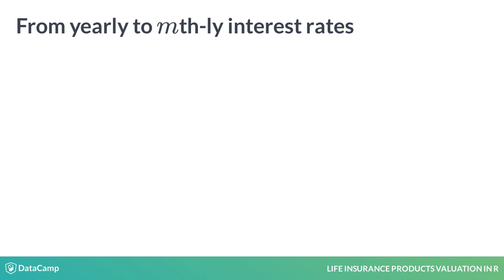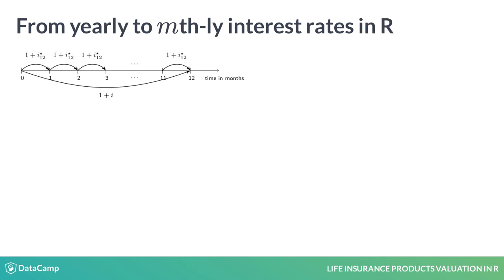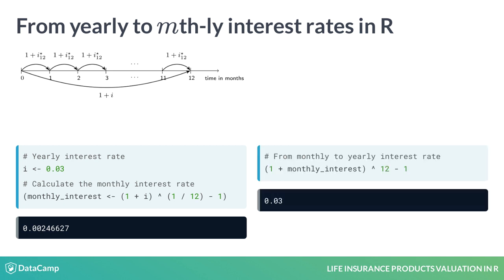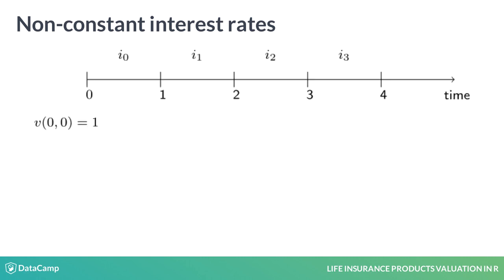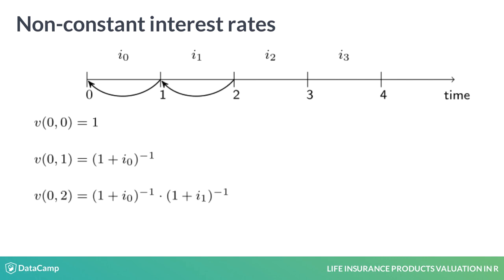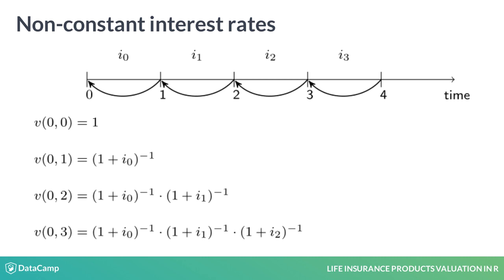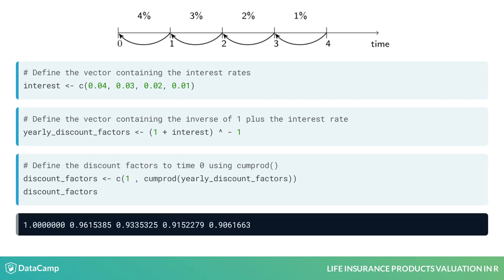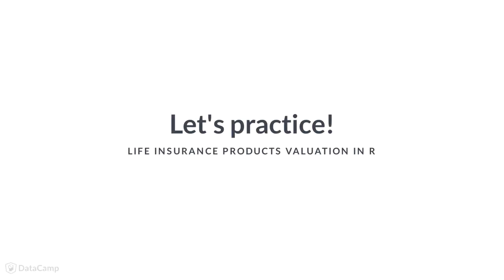R Tutorial : Change of period and term structure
Want to learn more? at your own pace. More than a video, you'll learn hands-on coding & quickly apply skills to your daily work.

Why limit yourself to annual time periods and constant interest rates? This video explains how you can go beyond this rigid structure while enjoying the flexibility of the notation developed so far.

In real life, you will face two questions: first, how to deal with interest rates when the time unit changes? and second, how to go from a constant interest rate to a rate that changes over time?

Assume a yearly interest rate i. Which rate is then applied to the mth part of a year? im denotes the rate applicable to such a period. Obviously, you can now calculate in two ways how much 1 euro at time 0 is worth at time 1. With the yearly rate, 1 euro grows to 1+i euro but at the same time, this should be equal to (1+im)^m. This equality allows you, for instance, to go from a yearly to a monthly rate.

Let's start from a given interest rate of 3% per year. You obtain the monthly_interest with the transformation derived earlier. Here, a yearly interest of 3% is equivalent to a monthly interest of 0-point-2466%. You can verify this result by transforming back: 1 plus the monthly_interest is how 1 euro grows over one month. Raise this to power 12 and you find the accumulated value of 1 euro over one year. Subtracting one, the initial capital, gives the yearly rate. That's again 3%!

You can now deal with the second question: how to go from a constant interest rate to a rate that changes over time? In reality, interest rates are not necessarily constant over time. The so-called term structure of interest rates reflects the relationship between interest rates or bond yields and different terms or maturities. We wish to incorporate interest rates changing over time in our framework.

Instead of working with fixed-rate i, the interest rate now changes over time. i0 is the rate applicable to the first year, between time 0 and time 1; i1 is the rate in the second year, and so on.
1 euro at time 0 is worth 1 euro at time 0. Thus, v(0,0) should be 1.

1 euro at time 1 becomes 1 over 1+i0 euro at time 0.

And to discount 1 euro at time 2 to the present moment you multiply the discount factor 1 over 1+i0, applicable to the first year, and 1 over 1+i1, applicable to the second year.

The rates ik are given at the present moment, but they apply to a future time period. That's why people in finance would call them forward rates. This illustration demonstrates how discounting works when interest rates change over time.

Here the rate is 4% in the first year, 3% in the second year, and then 2 and 1% in years three and four. You store these rates in the interest vector. You create the yearly discount factors from these rates as 1 plus the applicable interest rate to the power minus 1.

To quickly go from the yearly discount factors to multi-year discount factors you can use the cumprod() function in R. This function returns a vector whose elements are the cumulative products of the elements of the original vector. Since 1 euro at time zero stays 1 euro you extend the vector returned by the cumprod() function with 1. As such, the vector discount_factors stores the discount factors to go from 0 to 0, from 1 to 0, and eventually from 4 to 0.

Those were two big steps. Time to translate theory to practice!